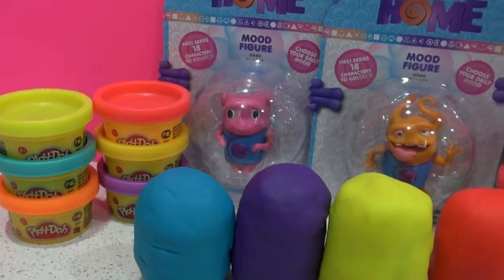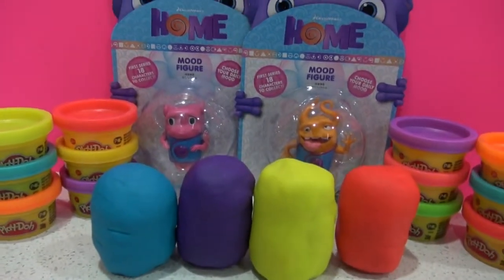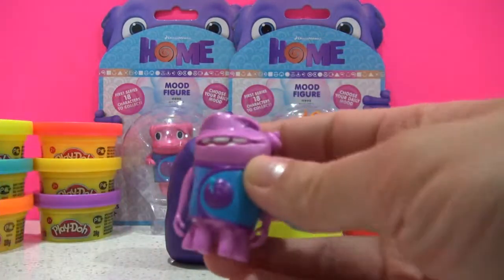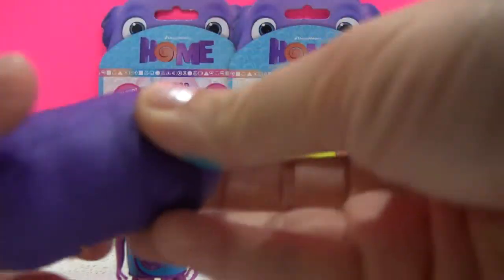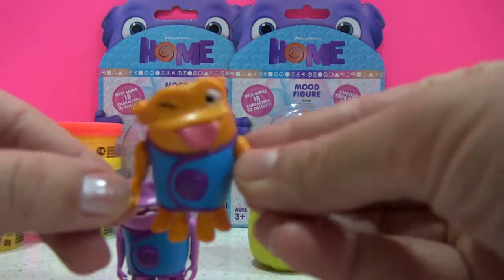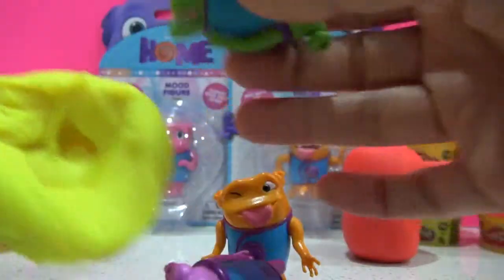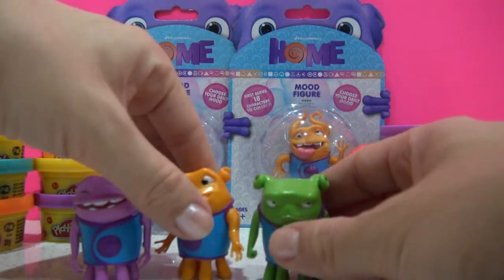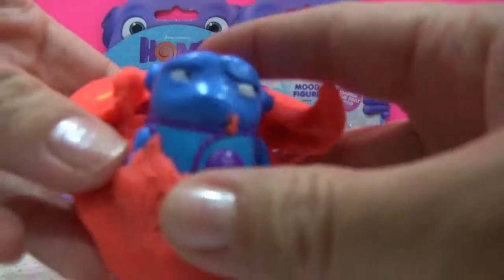DREAMWORKS Home Mood Figures - Play Doh Surprise Eggs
We've made up some really cool Play-Doh surprise eggs with surprise figures from the new movie Home. Combining Play-doh and new toys to create something fun and exciting could be a really cool present. Try it out for your next party